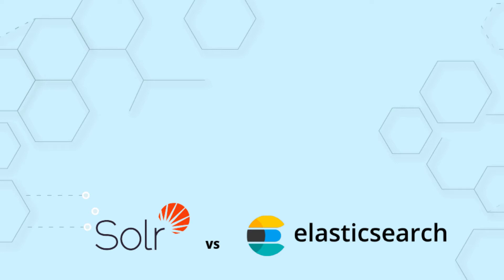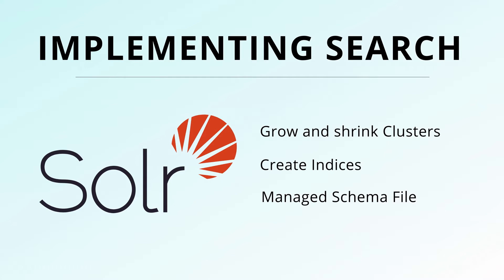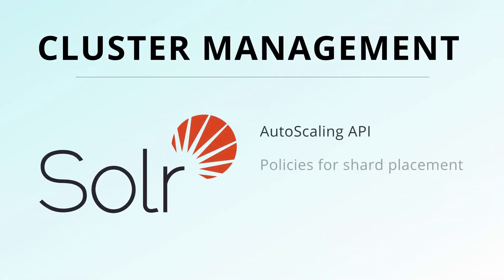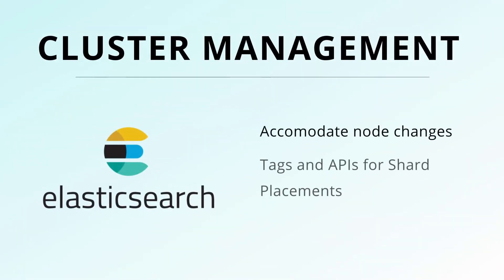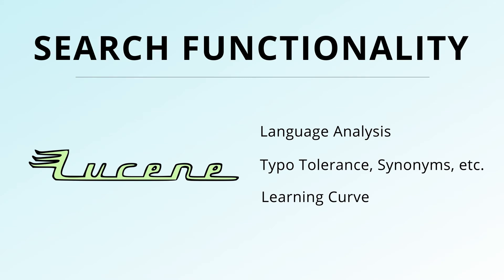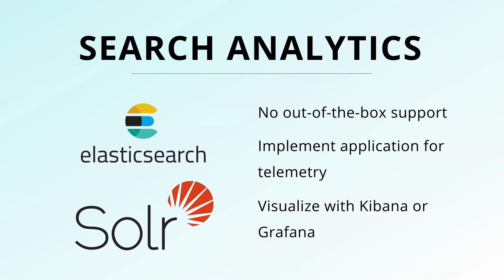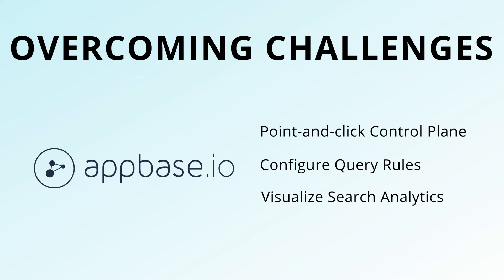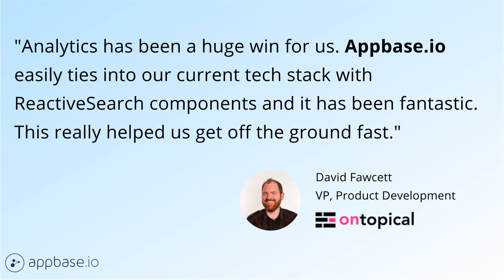Comparing Elasticsearch and Solr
One of the first decisions business have to contend with when they are building their search technology is choosing between Elasticsearch and Solr, the leading open-source search engines. Each technology comes with its strengths that make it a good fit for your use-case. This video will discuss their capabilities in terms of scalability, ease of deployment, and optimization to enable you to make the best decision.